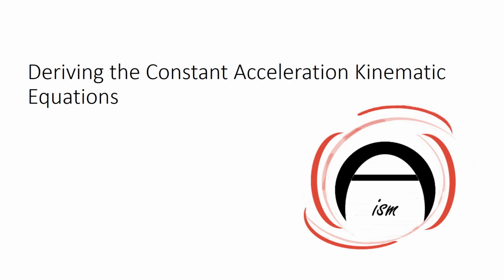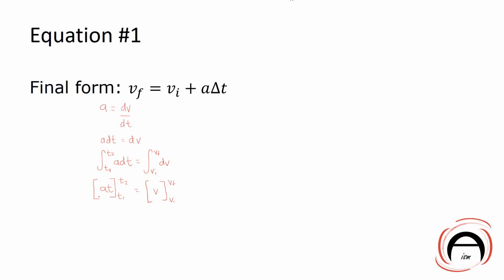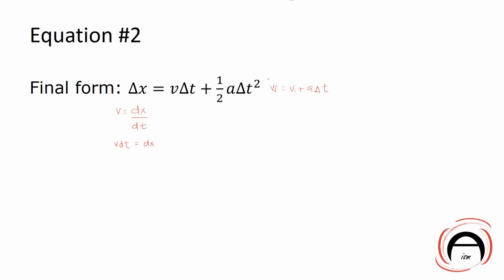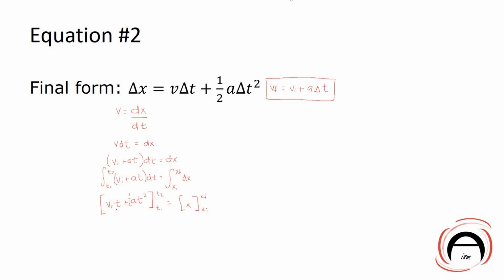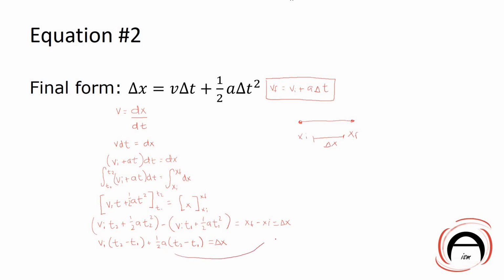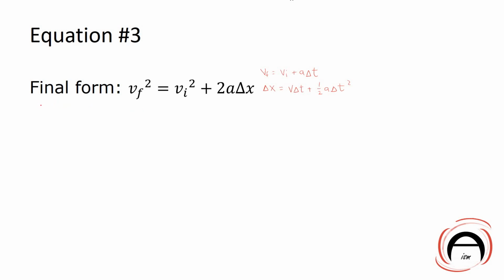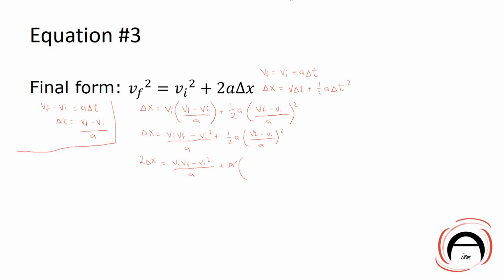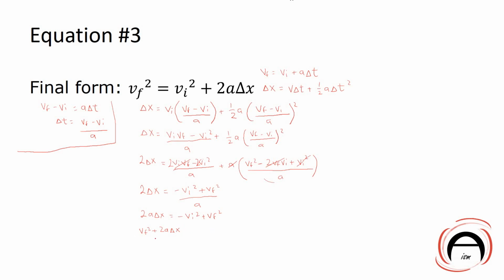Learning Physics: Deriving the Constant Acceleration Kinematic Equations